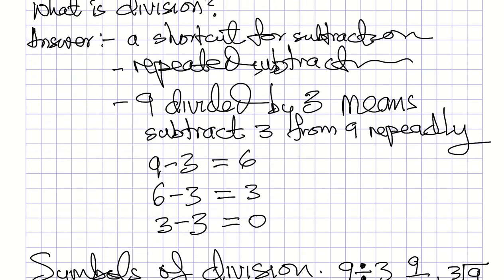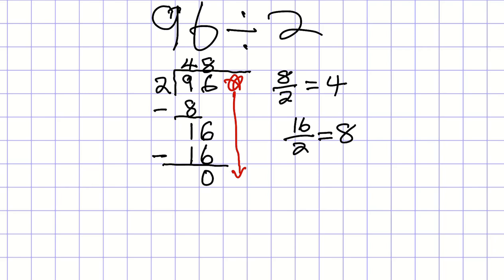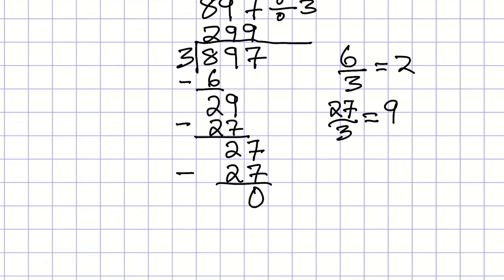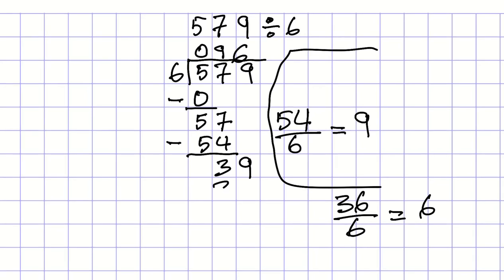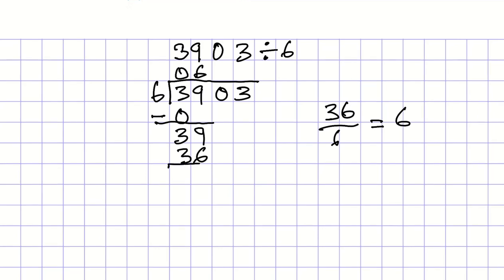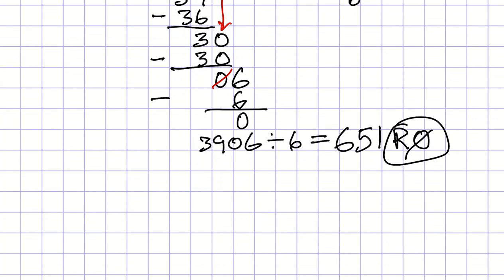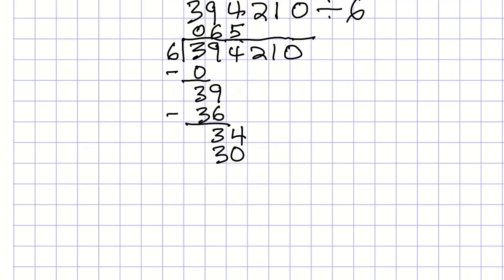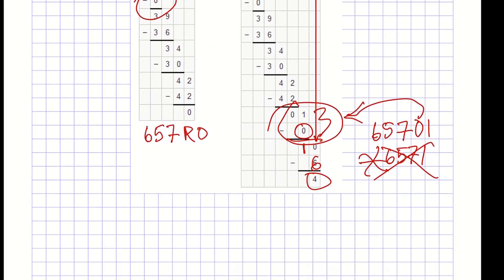Arithmetic Division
Division of whole numbers